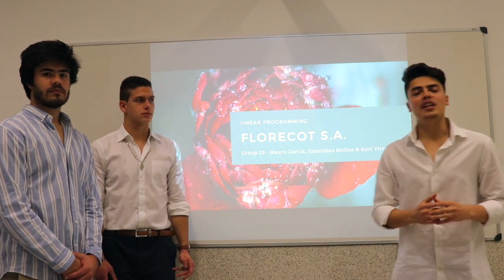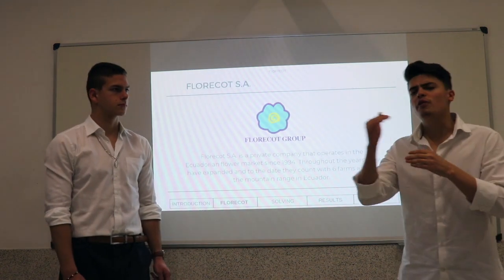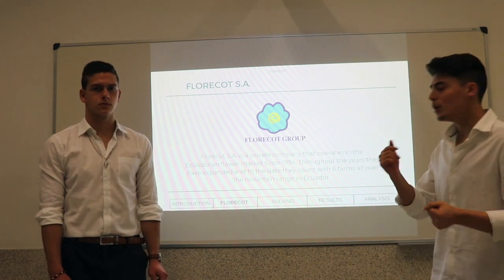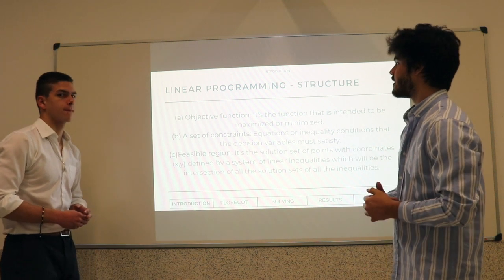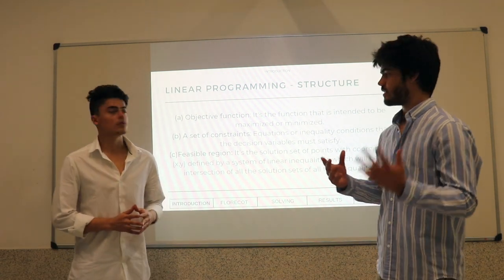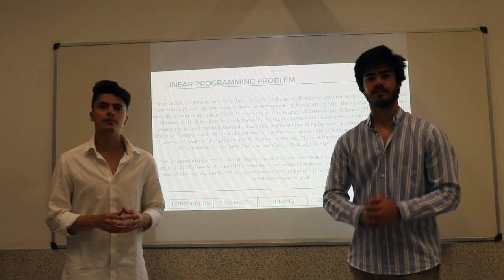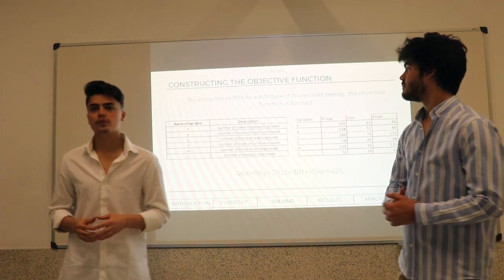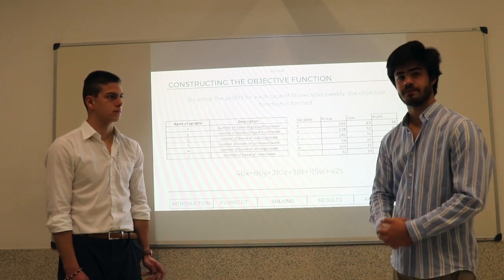G23_ALGEBRAB_video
This video is about Linnear Programming